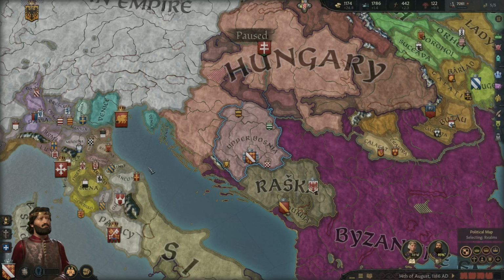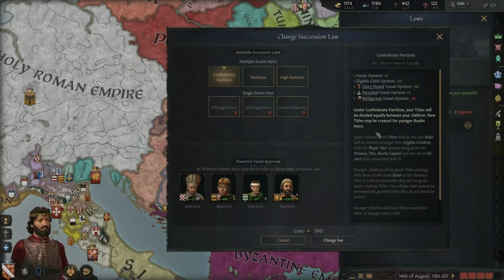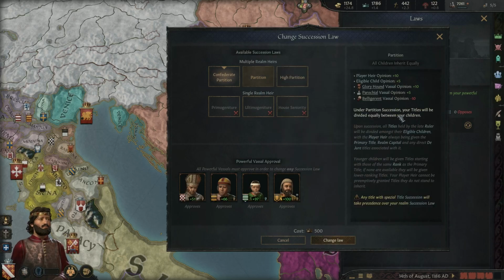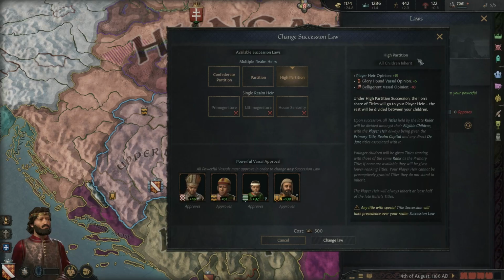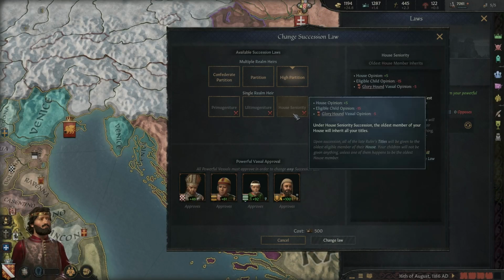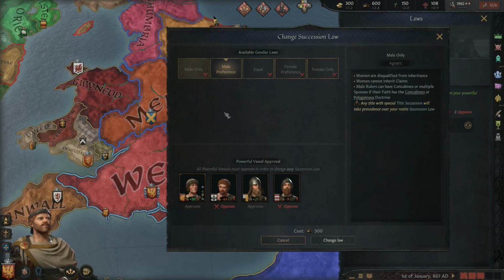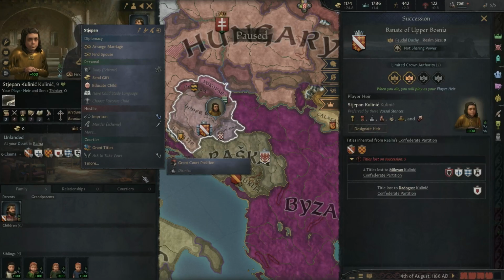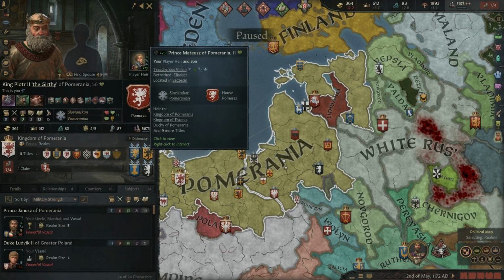CK3 TIPS AND TRICKS: SUCCESSION EXPLAINED!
In this series I will be explaining certain mechanics in CK3 as well as providing tips and tricks as to how best to utilise them so your games can be successful!
Today I will be looking at everything succession related, including the specifics of the laws as well as tips.
DLCs active are: Tours and Tournaments, Northern Lords, Roads to Power, Garments of the HRE, Royal Court.